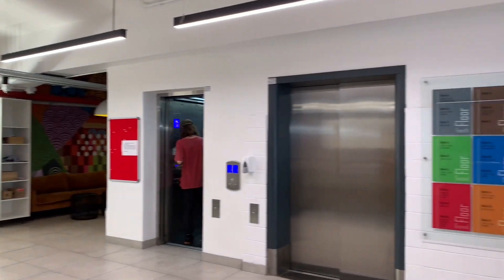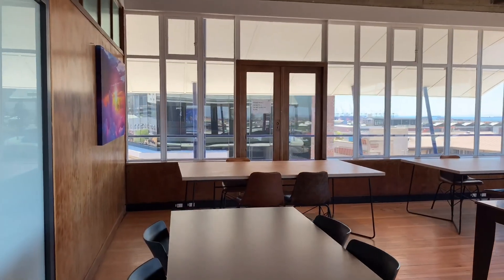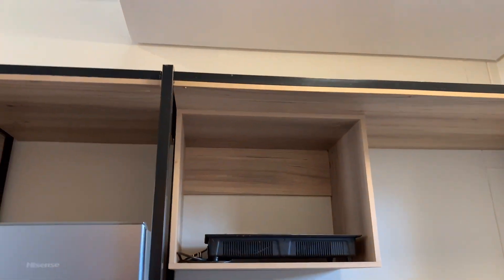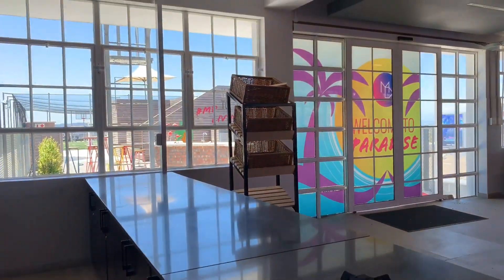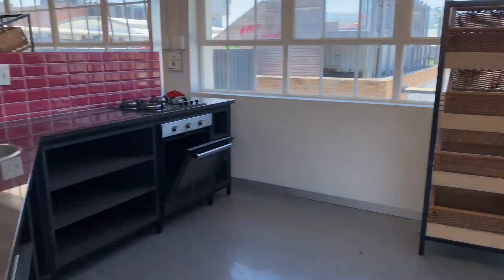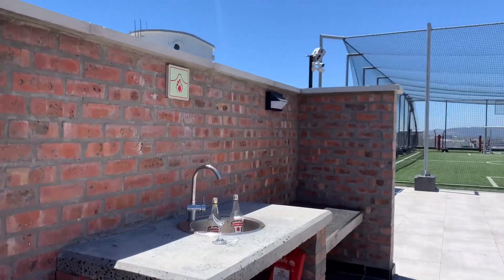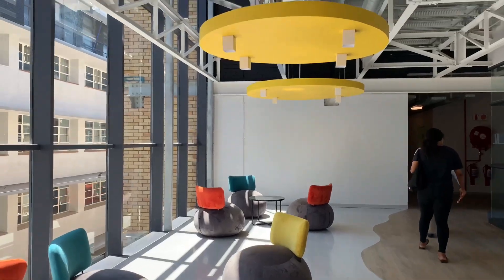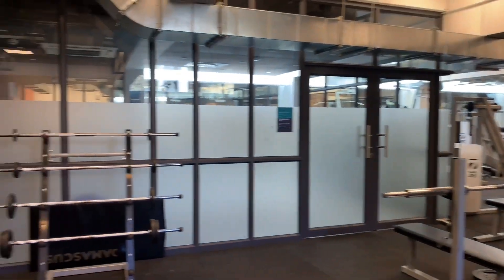UCT SUDENT ACCOMMODATION| MY DOMIN STUDENT LIVING | NSFAS ACCREDITED ACCOMMODATION